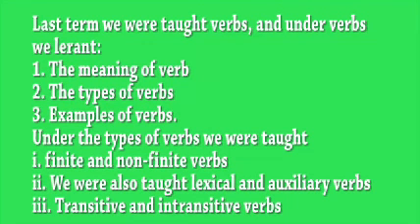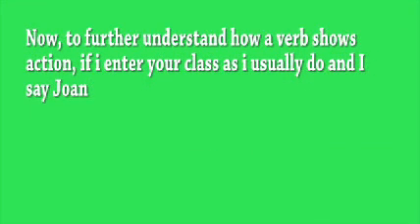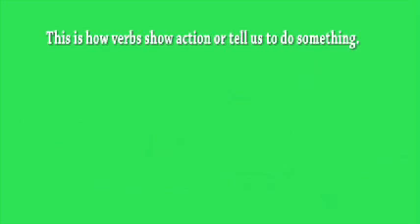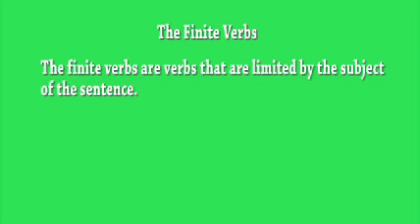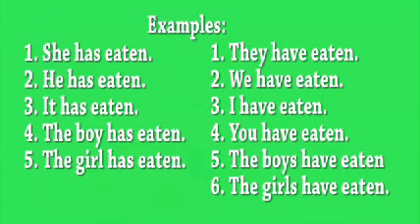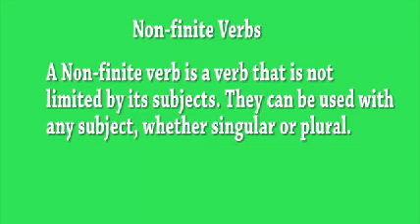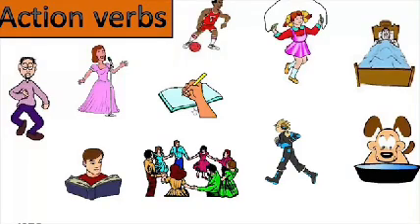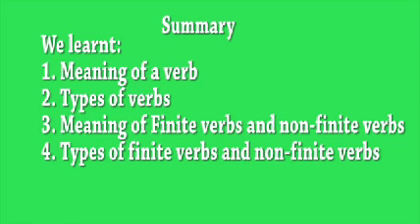VERB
HU-AUDIO EDUCATION